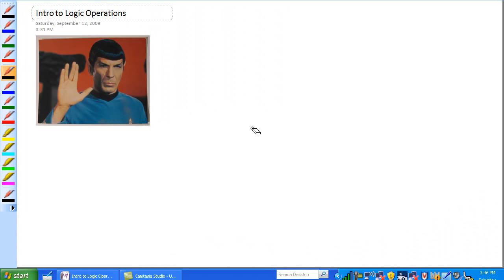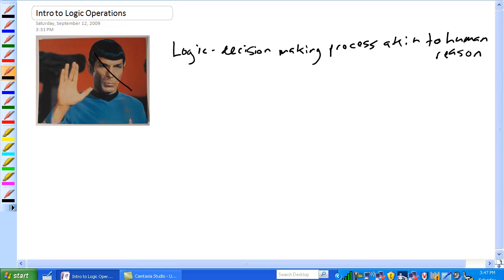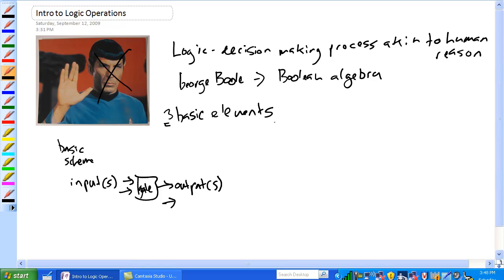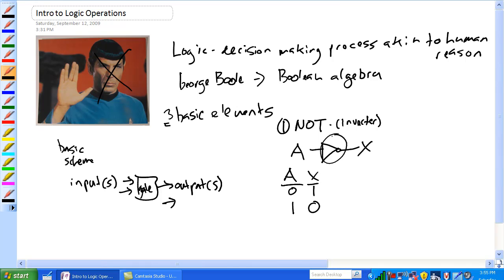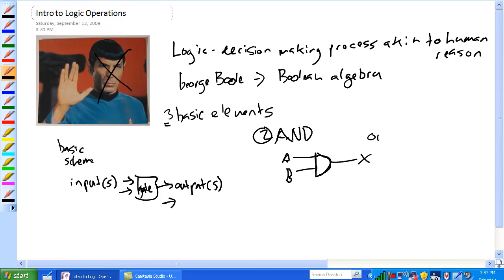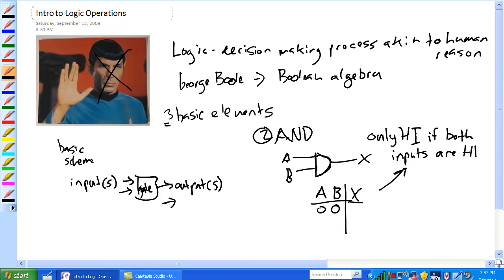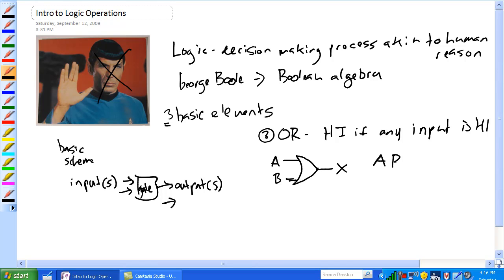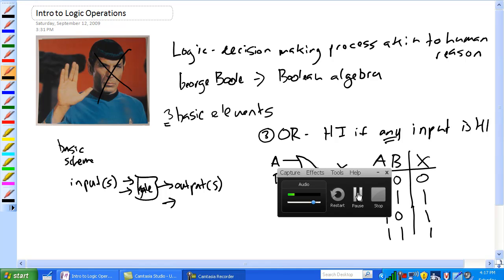Intro to Logic Operations